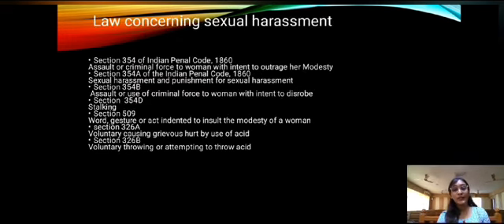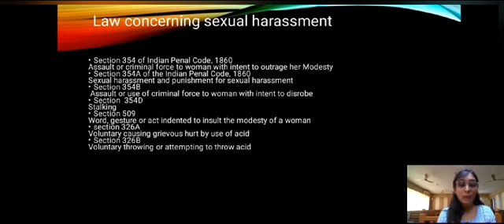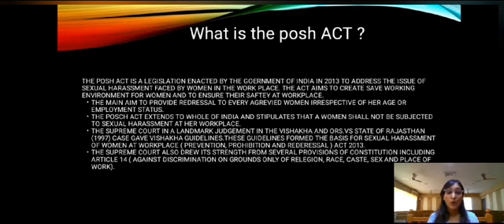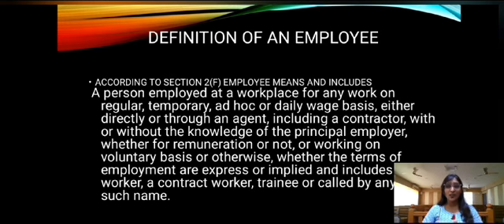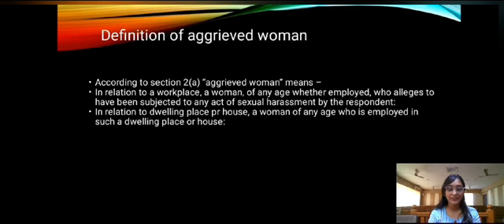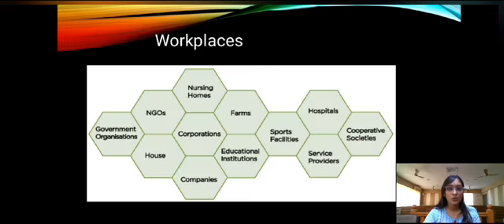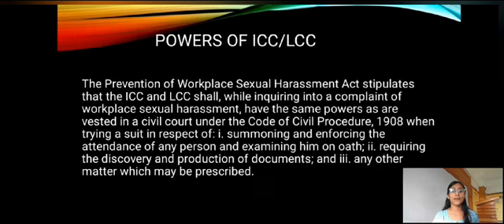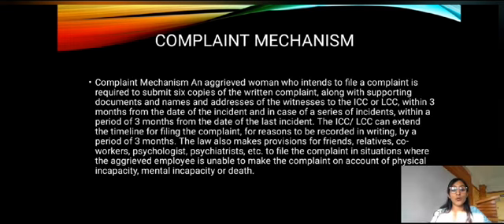Prevention of Sexual Harassment at Workplace place & introduction to POSH Act. !!